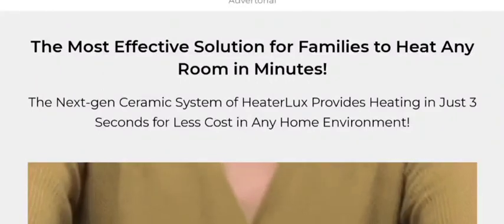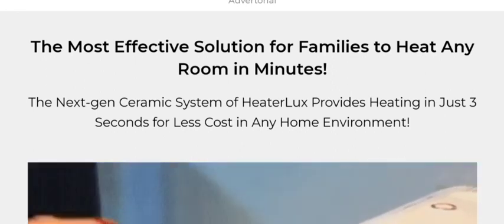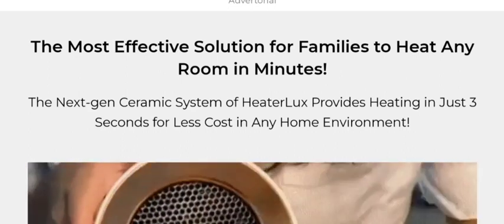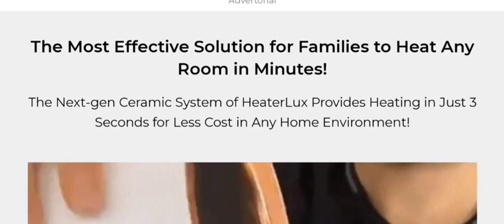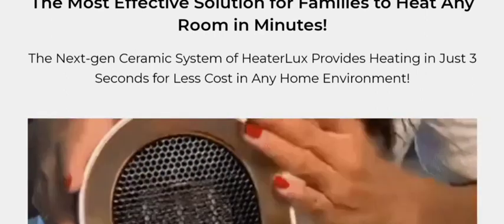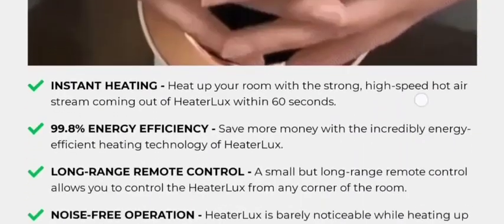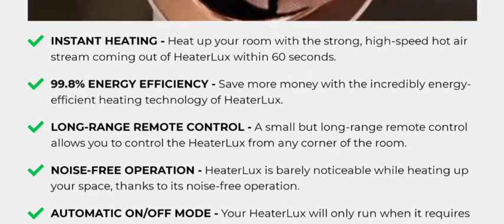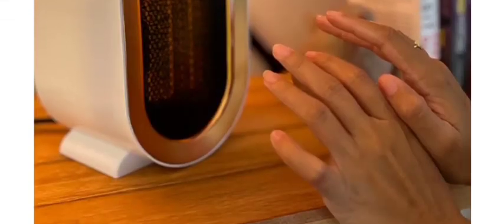Heaterlux Reviews (Dec 2023) Check The Site Scam Or Legit? Watch Video Now | Scam Expert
Heaterlux Reviews Uk Reviews (July 2023) Watch Unbiased Review Now! | Scam Expert

Do you want to know about Heaterlux Reviews Uk Reviews? Watch this video till end because in this video you will get to know about the legitimacy of the site.

1. How to Refund on PayPal? Step-By-Step Guide on the Refund Policy

2. How to get a refund for a fraudulent credit card transaction

3. How to check whether a product is genuine or not?

Scam Expert